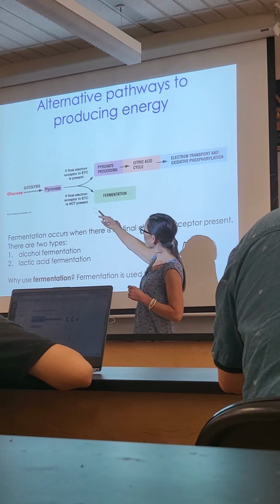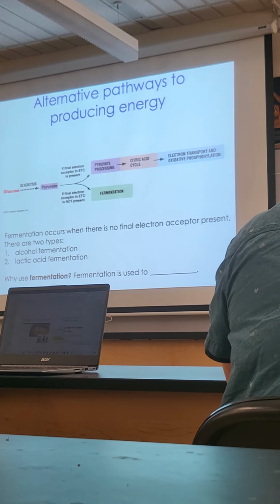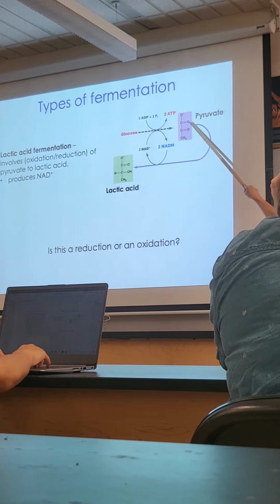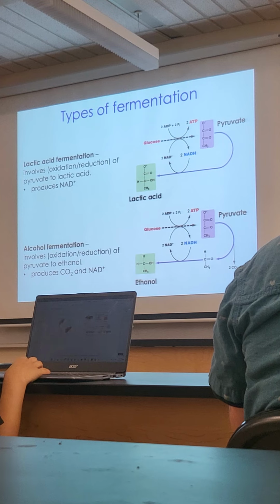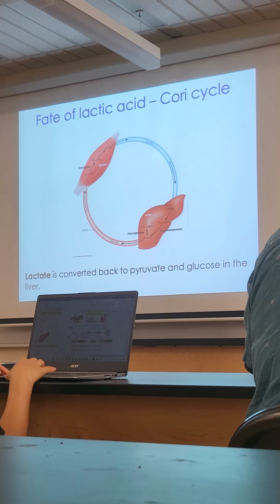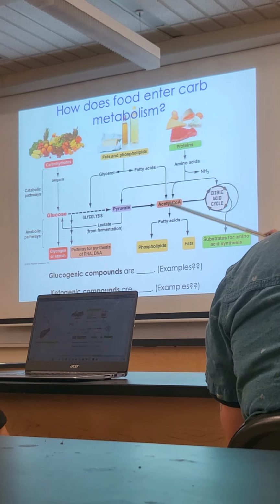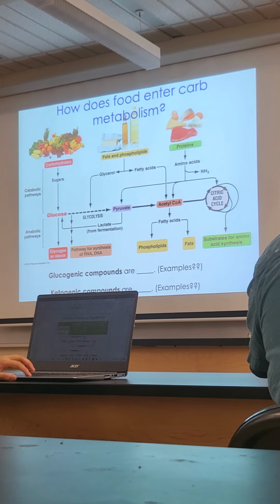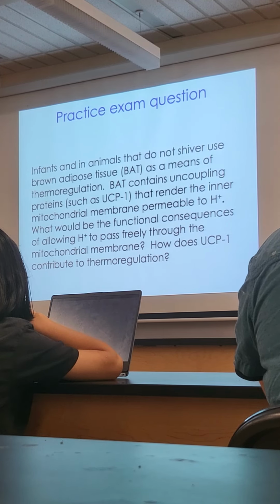bio 211 (tuesday, 08/16/22) part 2